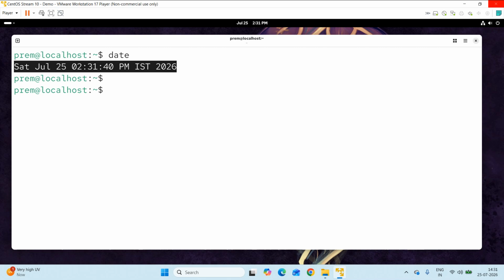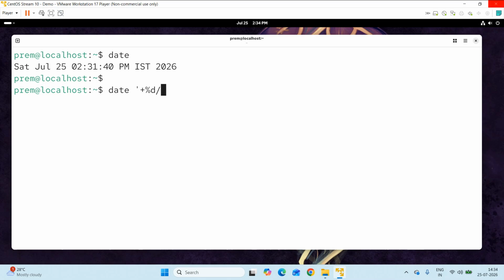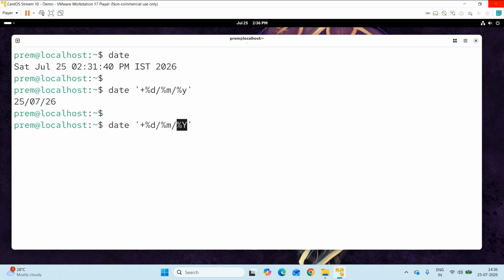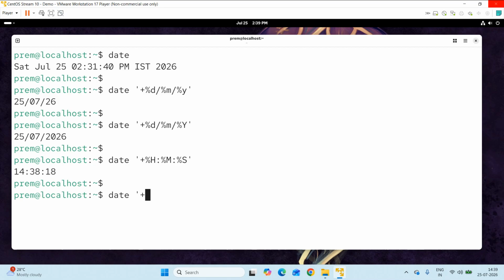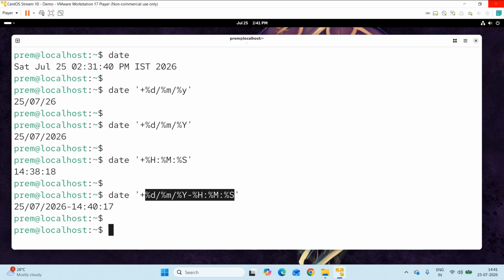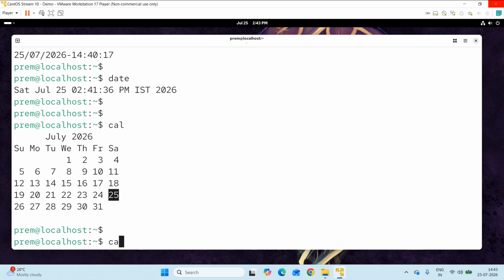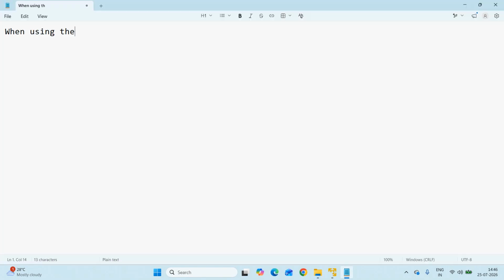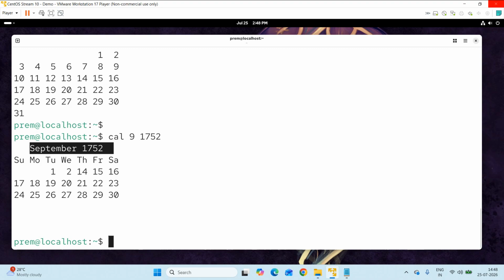Linux and Unix Command Line Fundamentals - #12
The viewers will learn about the date and cal commands.

The viewers will get a good understanding of how to customize the date command output with the different format specifiers.

The viewers will understand how to use the cal command by itself and also how to use the cal command with argument(s).